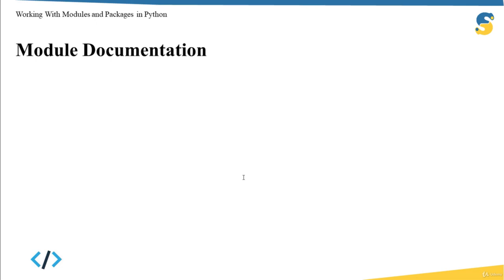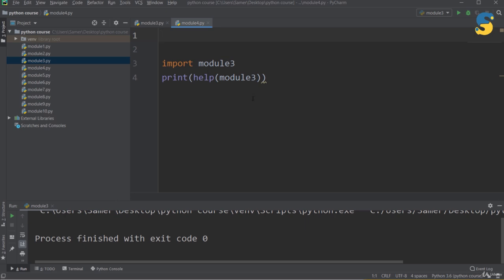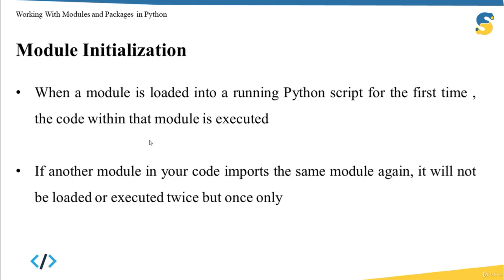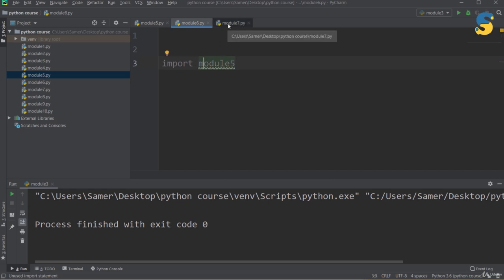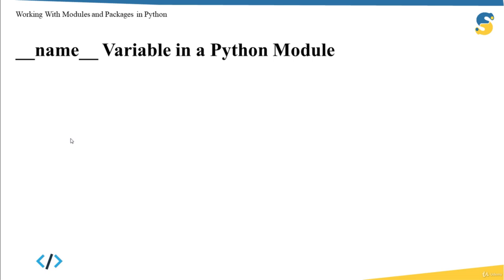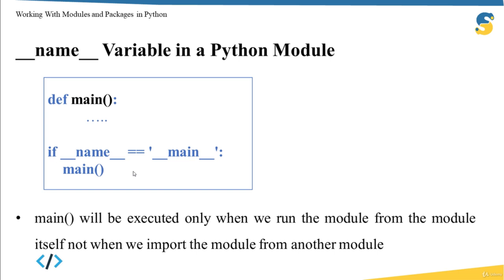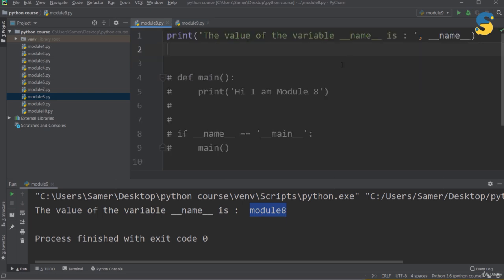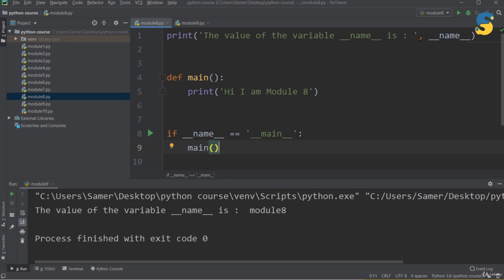3 Working With Modules and Packages in Python Part 2 Module Initialization